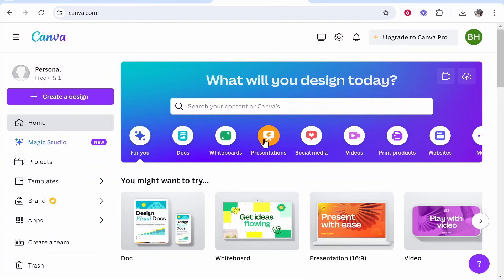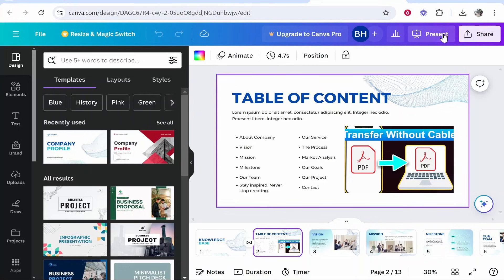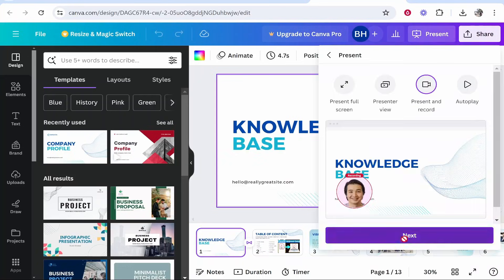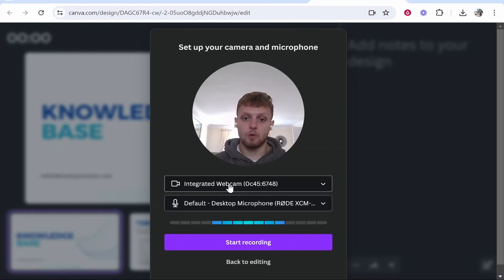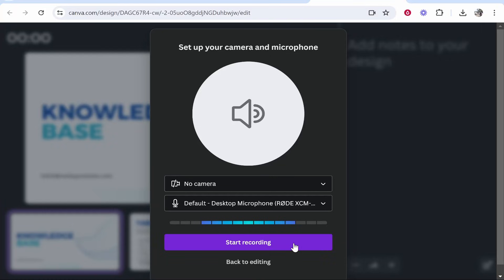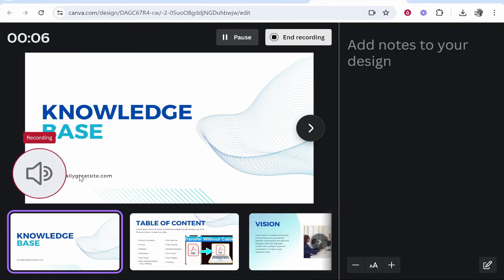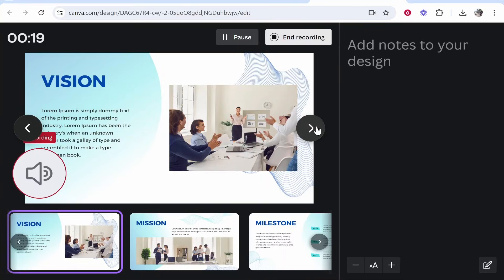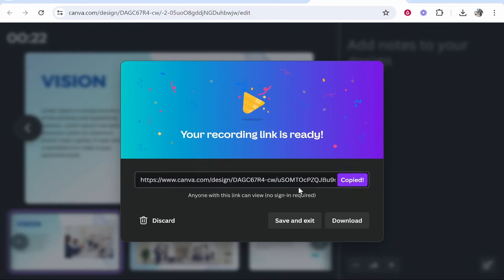How To Record Presentation in Canva (Step By Step)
In this video, I show you how to record a presentation in Canva. This is a full step-by-step guide to screen recording your presentation with the option to add your webcam.